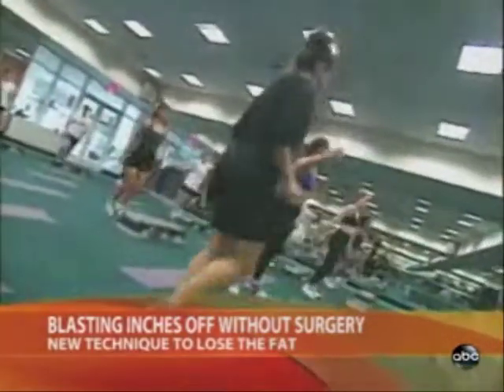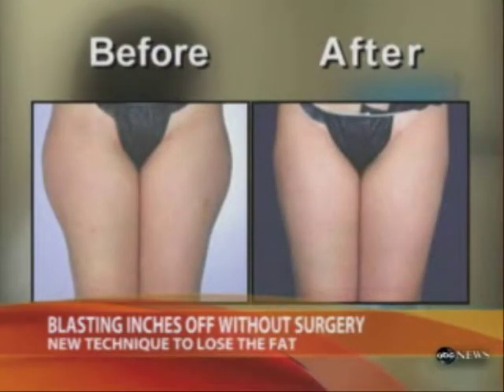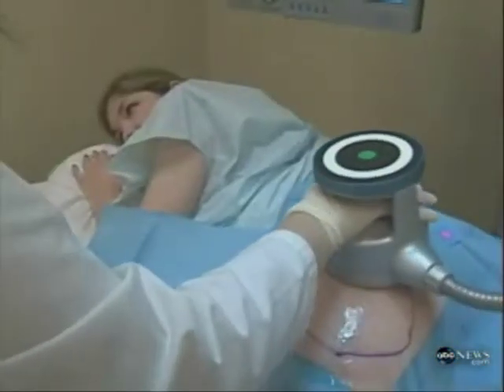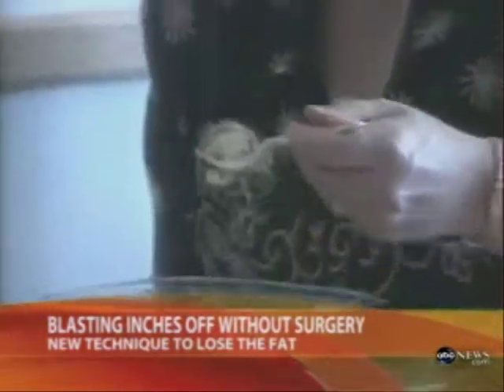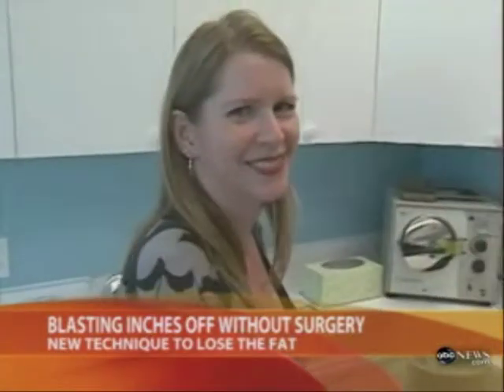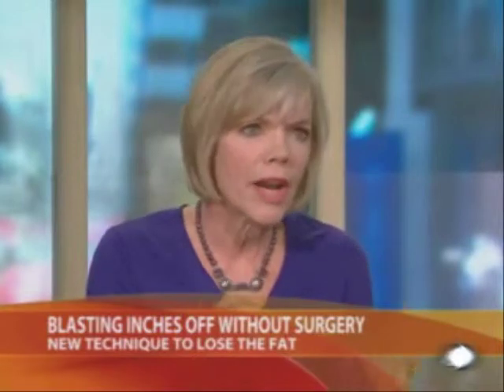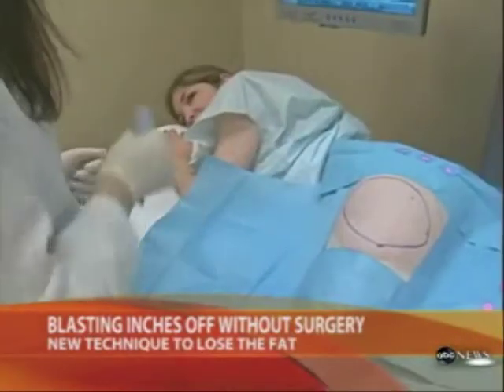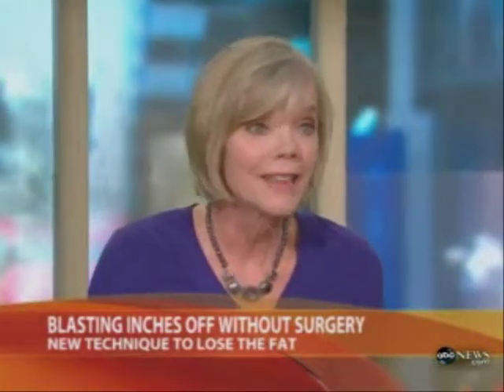Blasting Inches Off without Surgery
Good Morning America